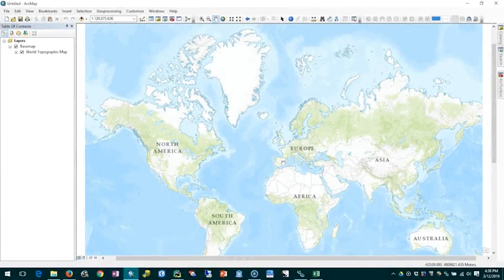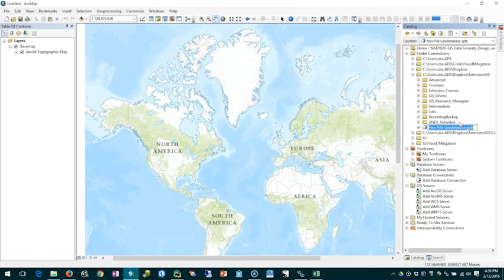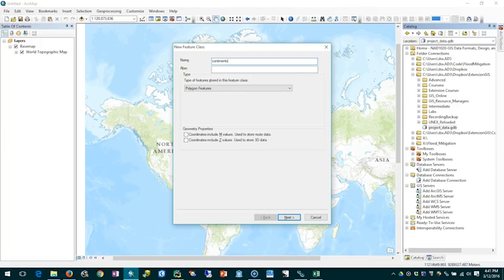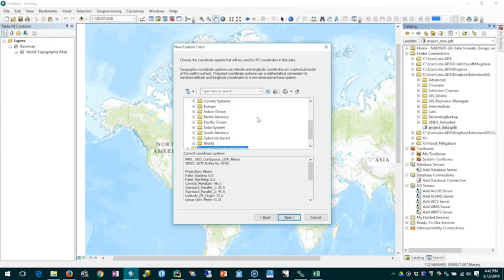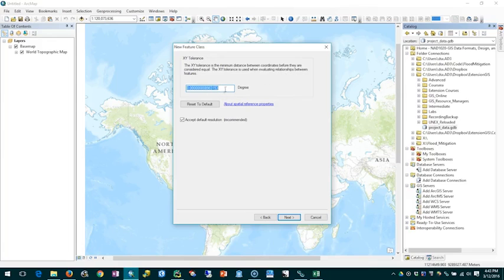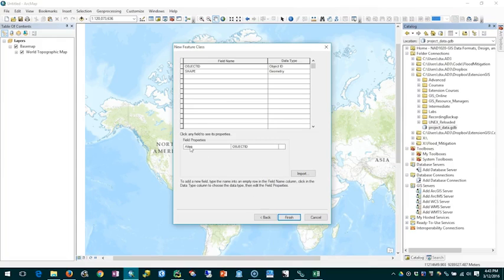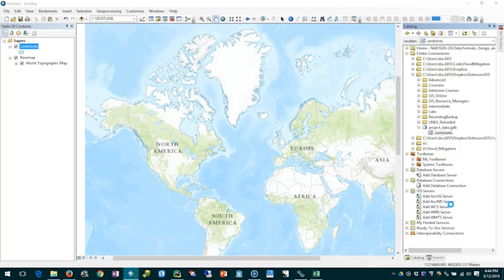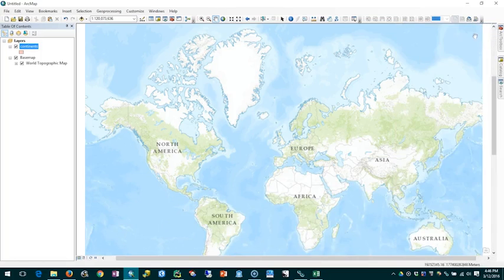23 Data Design Creating New Feature Classes University of California, Davis Coursera